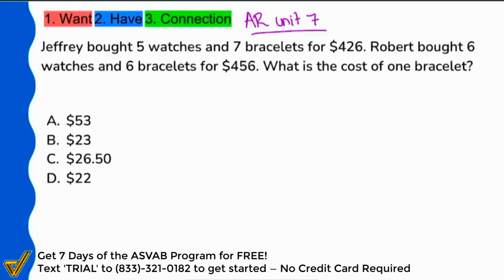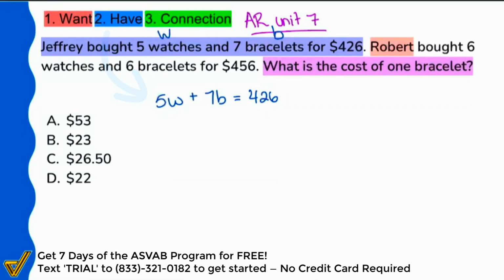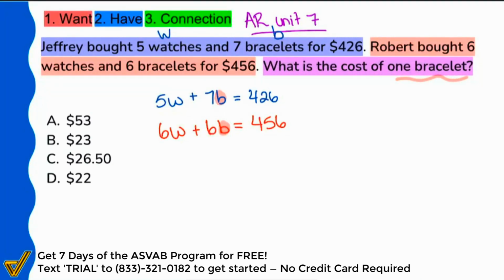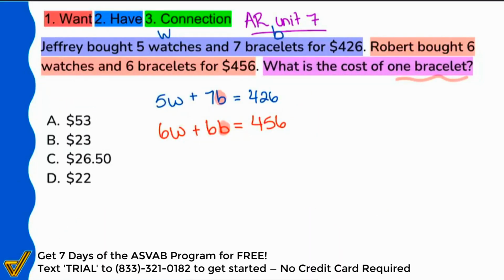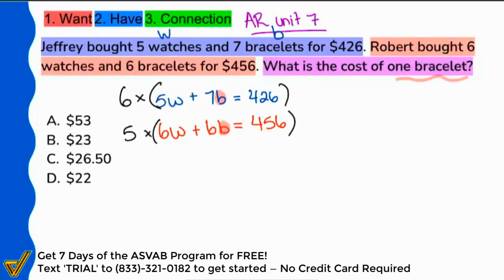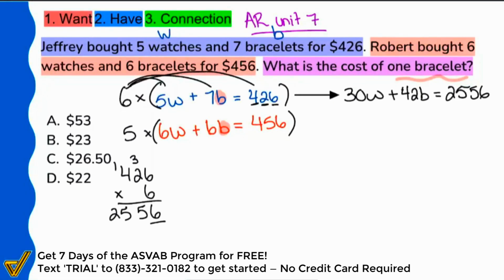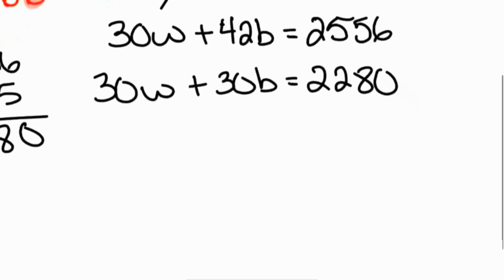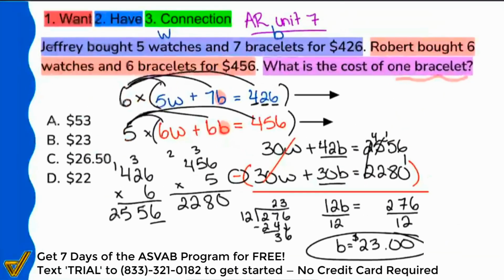ASVAB Arithmetic Reasoning - How to Set Up and Solve Systems of Equations Word Problems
Already completed the trial? Your progress is saved! Pick up where you left off today 👇🏾

1️⃣ Watch:
- Join me in live classes and have a blast learning (3x per week on Zoom)
- Or, watch recordings of past classes whenever you have time (over 400 included)

2️⃣Practice:
- Build your skills and confidence with Guided Practice Videos and Worksheets
- Learn from your mistakes and get better with over 15,000 practice problems and video solutions
- Get tailored feedback and progress tracking with our new progress dashboards

3️⃣Master:
- Boost your speed and confidence with drills for every math concept
- Track your progress and identify areas to focus on with our custom progress dashboards

📍We’ve got you covered on all the subtests: AR, MK, WK, PC, and GS.

Basically, I got your back all the way until you pass.